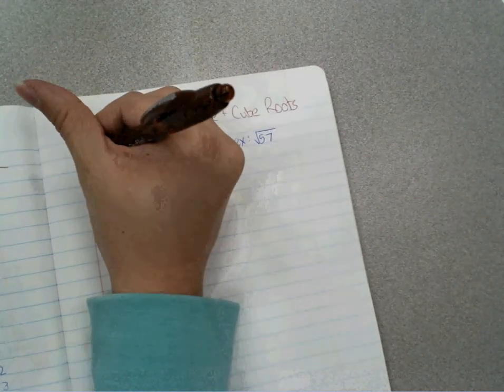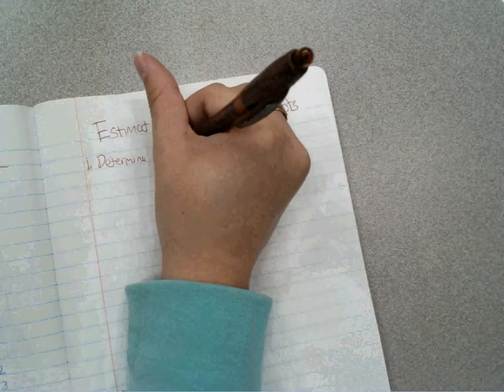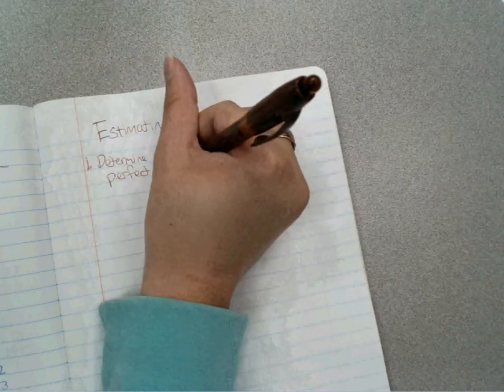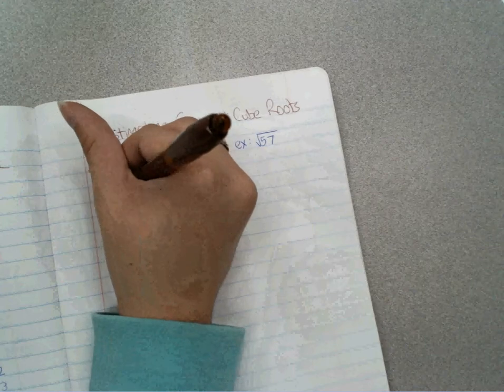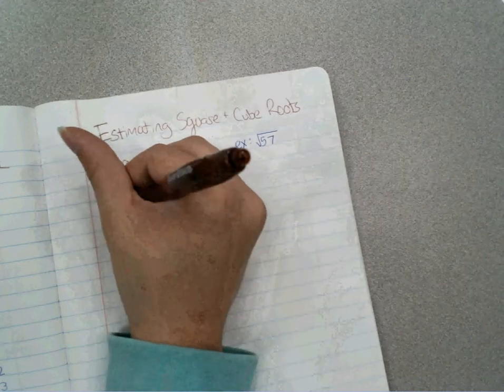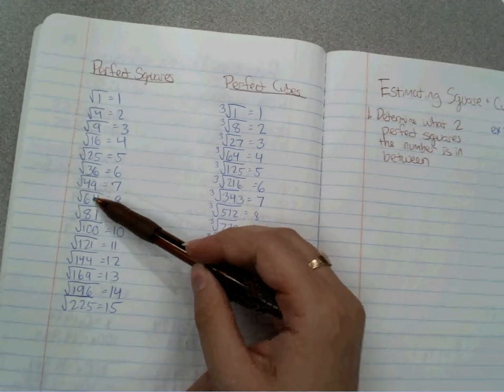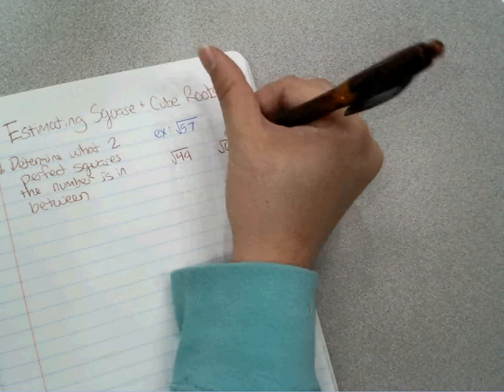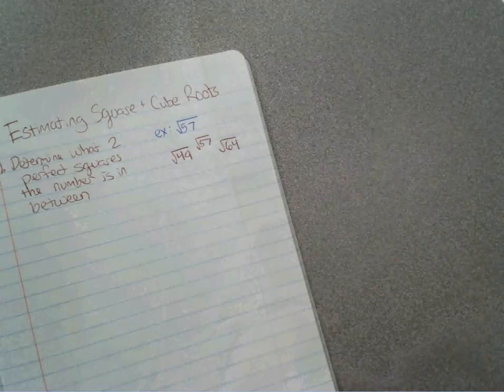Estimating Square and Cube Roots